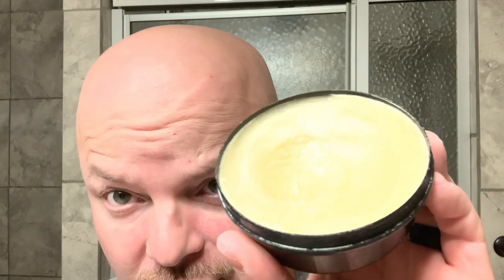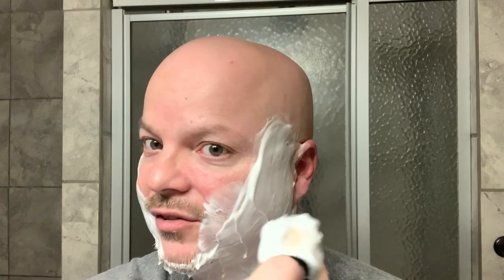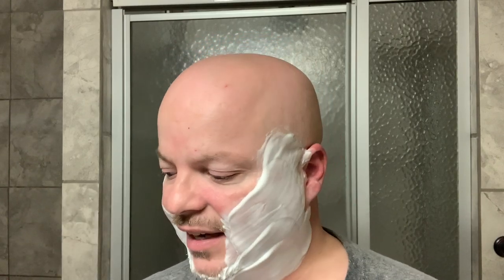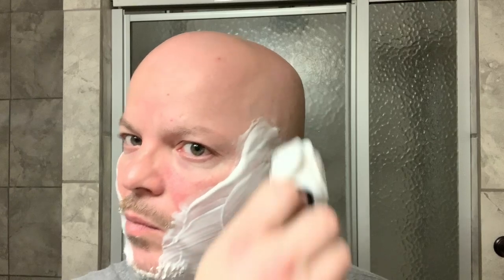RazoRock Hawk V2, Big Bruce, XXX UFO Tub, Fine XXX Aftershave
RazoRock Big Bruce
RazoRock XXX (New version)